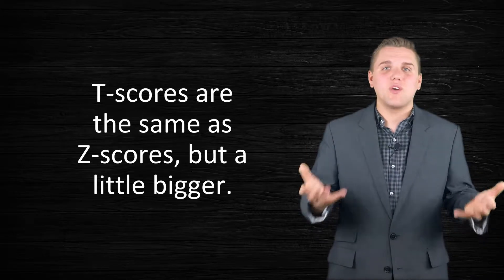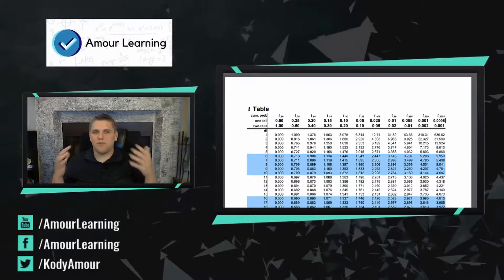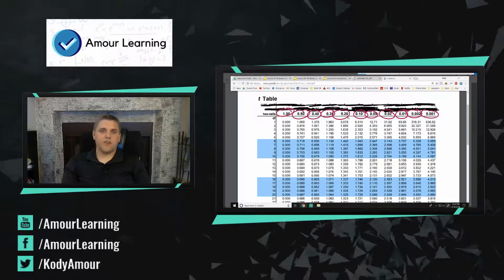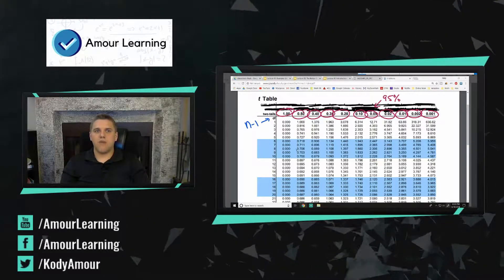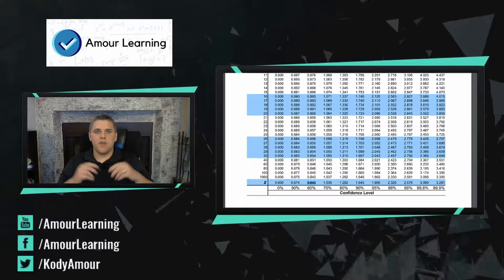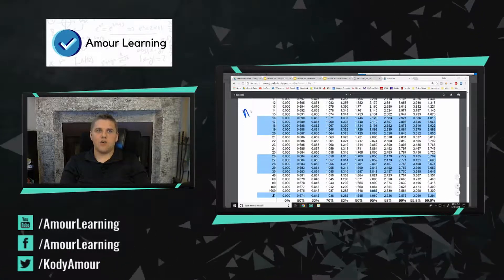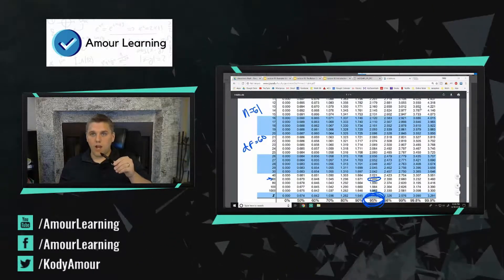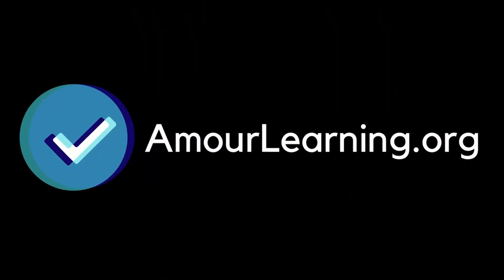What Are T-Scores & How is The T-Chart Different From The Z-Chart (Statistics)?